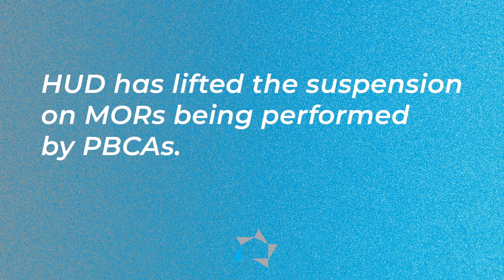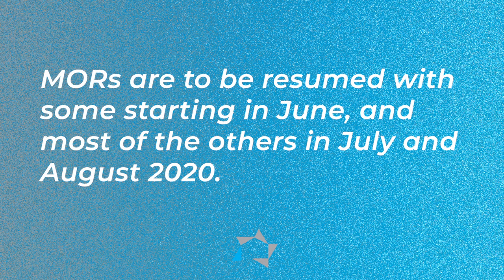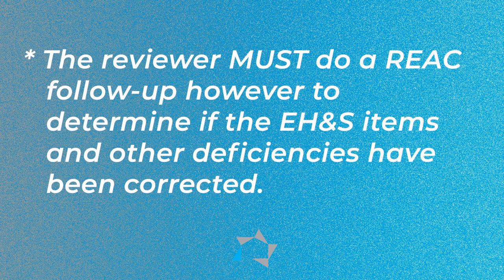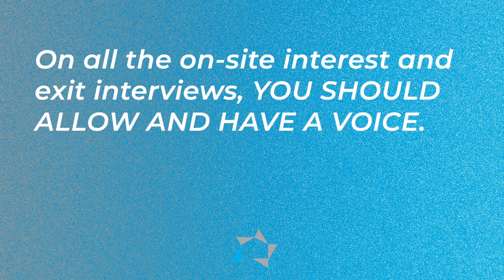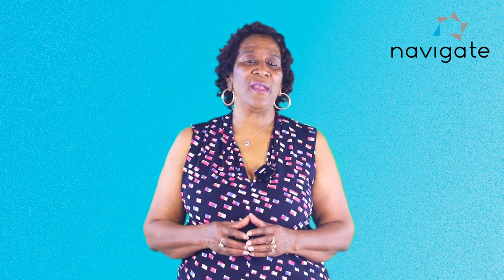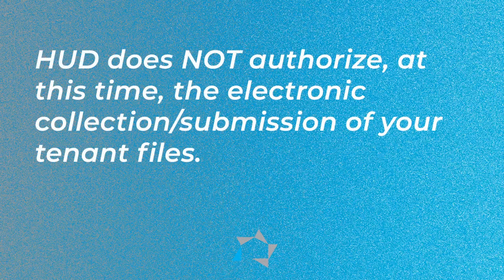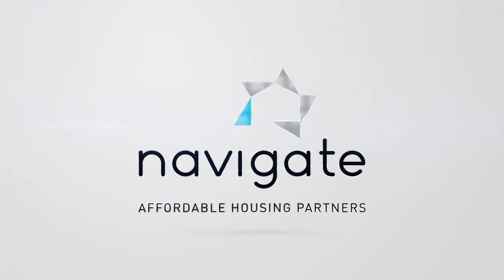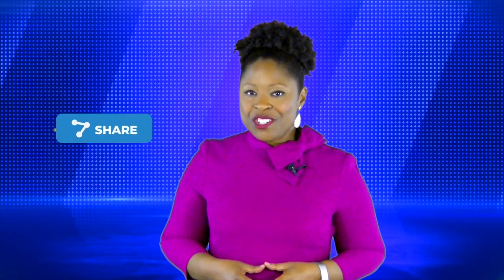Tuesday Tip: MORs are Back!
Vickie discusses HUD lifting the suspension on MORs and a few tips that should help with the MORs by Performance-Based Contract Administrators.